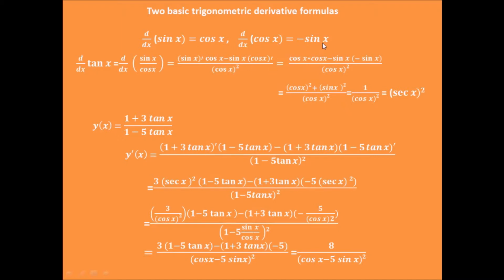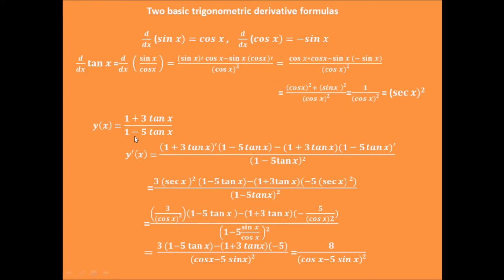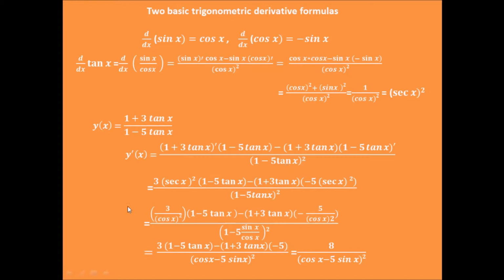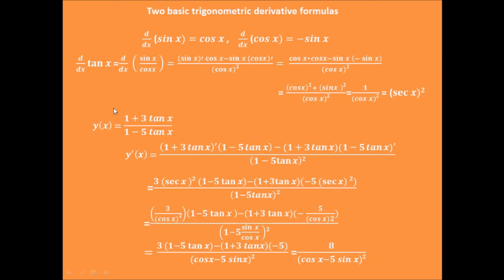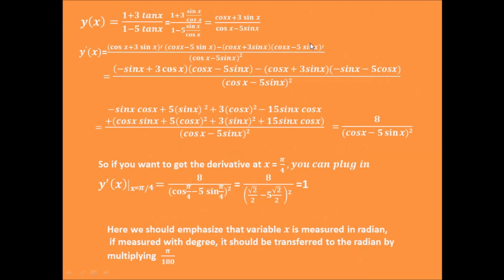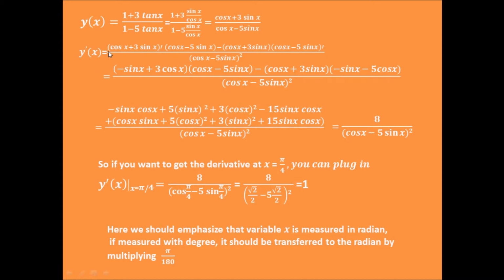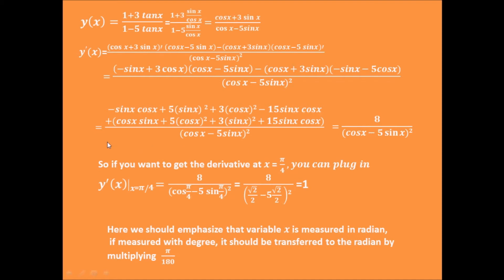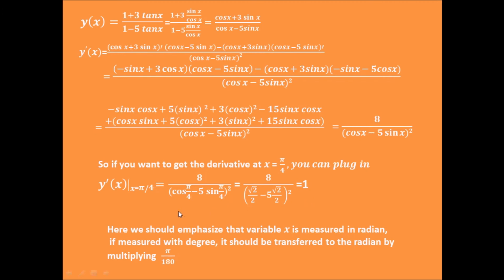derivative in trigonometric functions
This video shows you how to use two basic trigonometric derivative formulas (sinx and cosx). The video includes a proof of the derivative of a trig function.